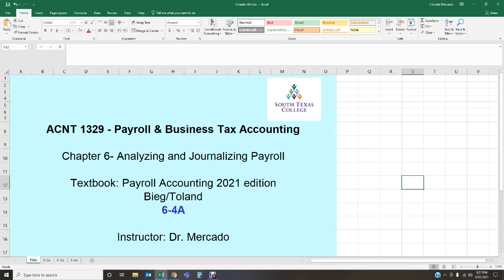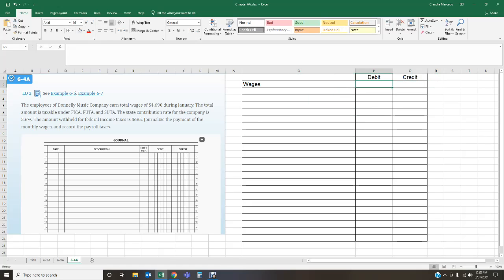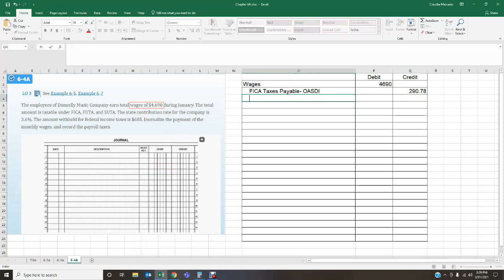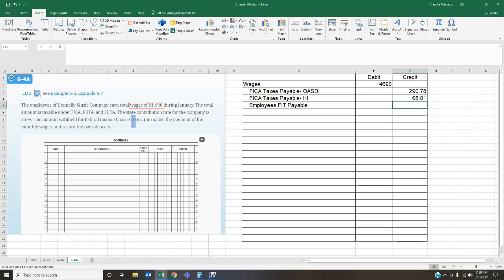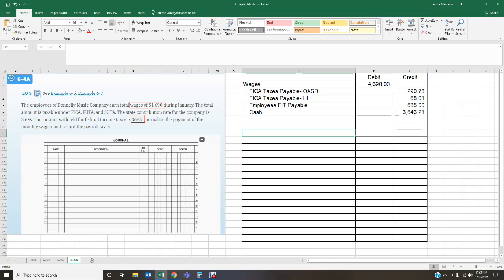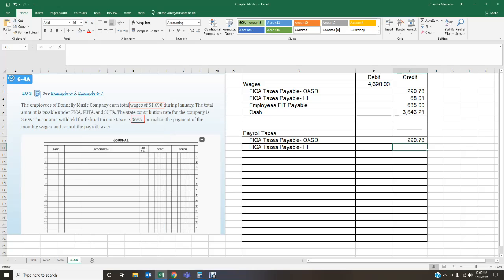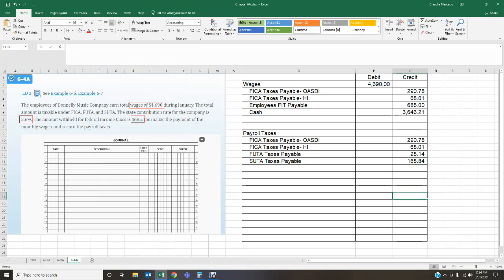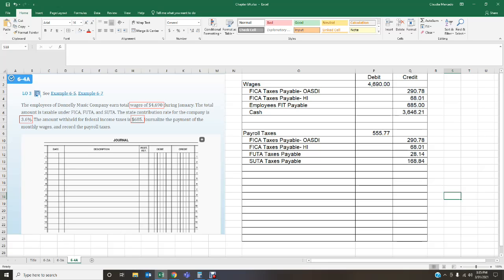ACNT 1329 V01 Payroll Accounting - Chapter 6 PR6-4A